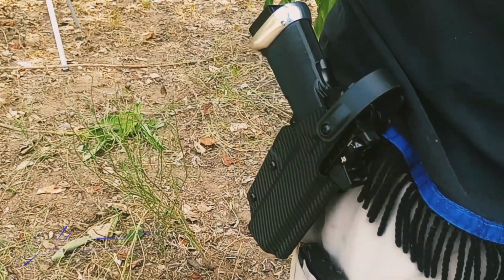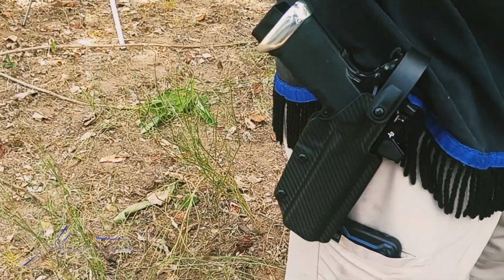Longshot X-Treme HP Servicios Primer|Load Development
⚠️WARNING⚠️ Do NOT try this at home or anywhere. This is for entertainment and educational purposes only. Our showmanship is held in a safe and private environment. It is NOT intended to be mimicked or duplicated. If so, it will be at your own risk; and you are held accountable for your own actions. This channel or platform and the entities mentioned; will NOT be held accountable for your own actions, mishaps, or misfortune.

Hello everyone! Thank you for tuning in to our channel. Here's our load development test for our Springfield Prodigy. This will be our first time attempting to hit steel with medium swing. We're also, trying out our New 2023 Springfield Prodigy with all its bells and whistles (upgrades). Along with our New Crimson Trace RAD Pro Green Dot. All this while going over the chronograph. We really appreciate your time and support!